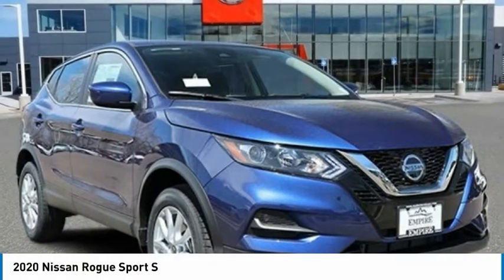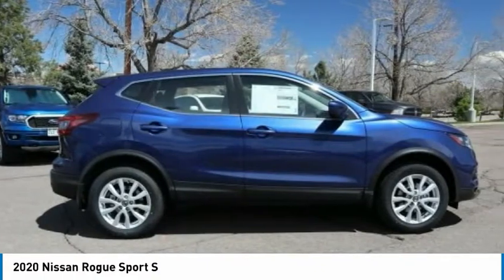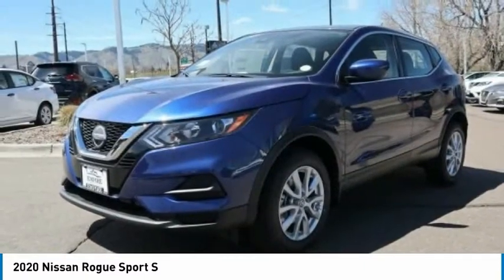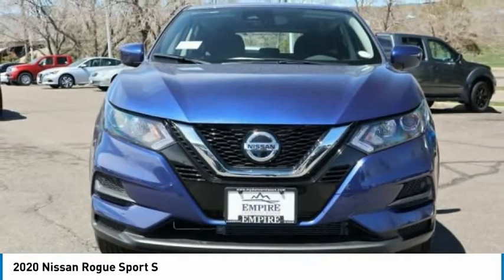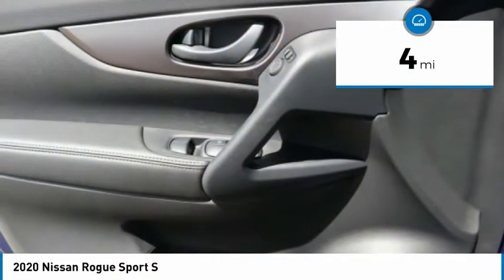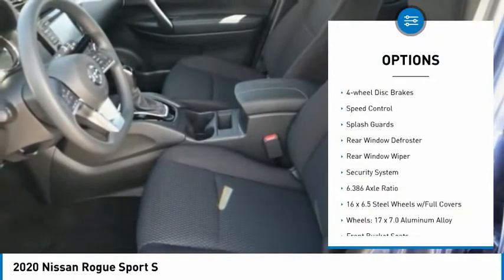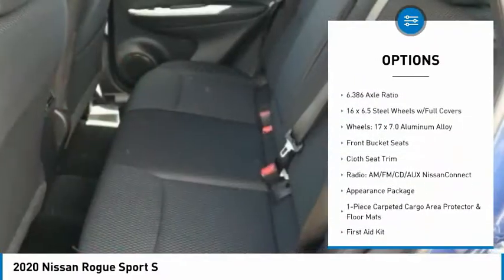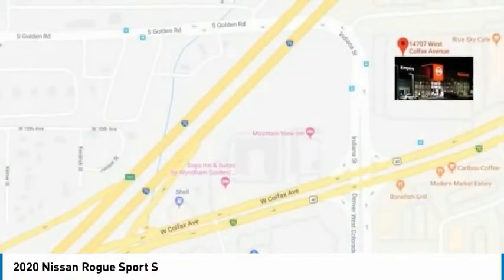2020 Nissan Rogue Sport Lakewood Colorado LW379665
2020 Nissan Rogue Sport S

2020 Nissan Rogue Sport S Caspian Blue Metallic S AWD CVT with Xtronic 2.0L DOHCbrbrbr24/30 City/Highway MPG